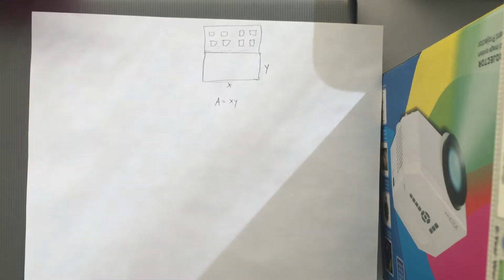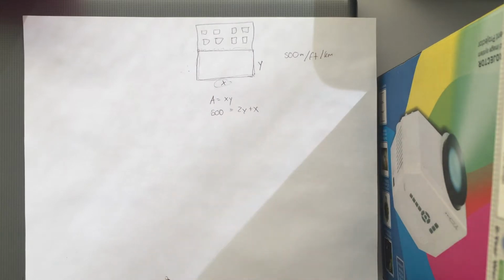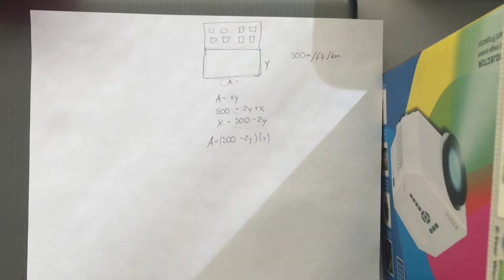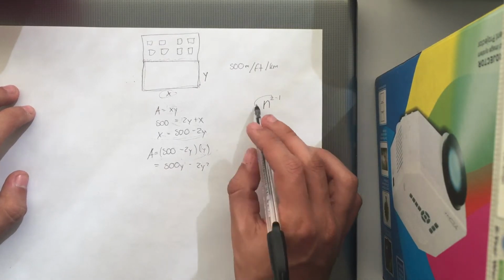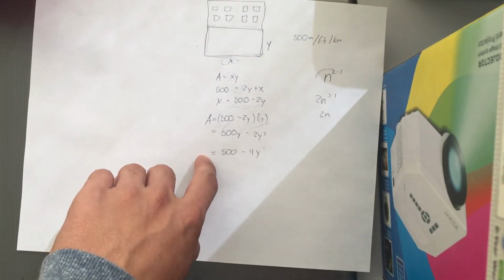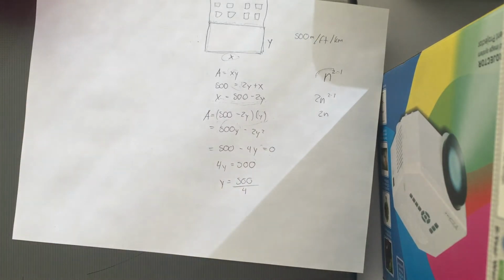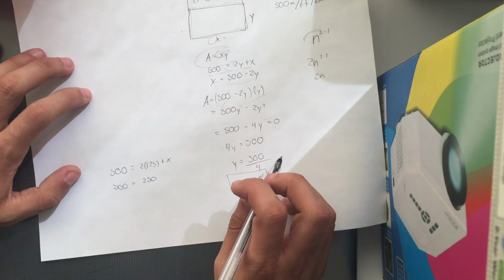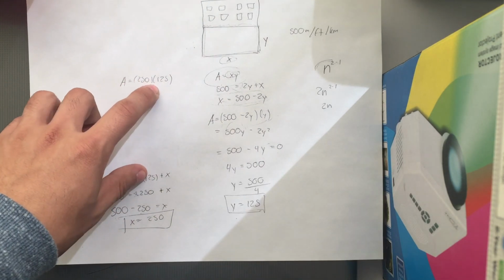Optimization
Alejandro Castillo Torres
A01630834